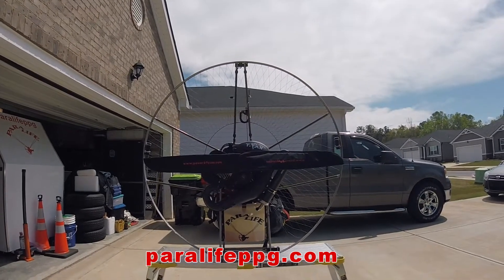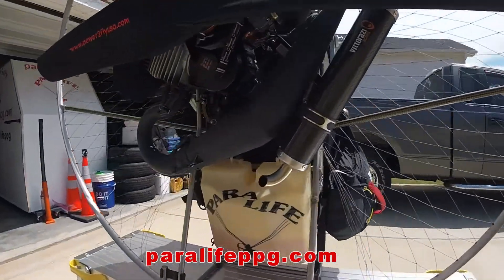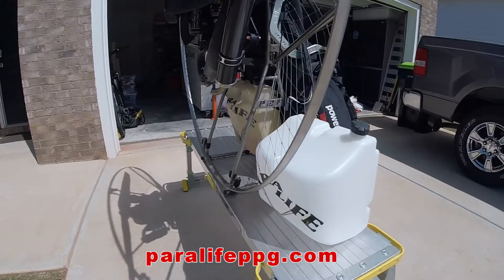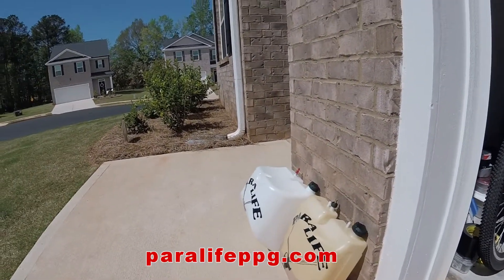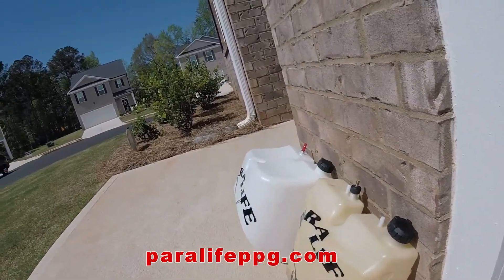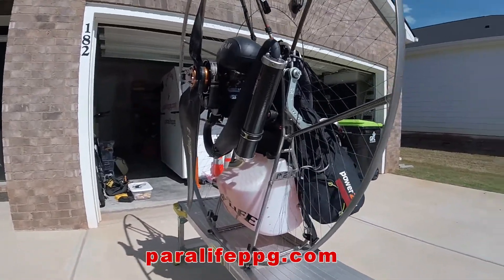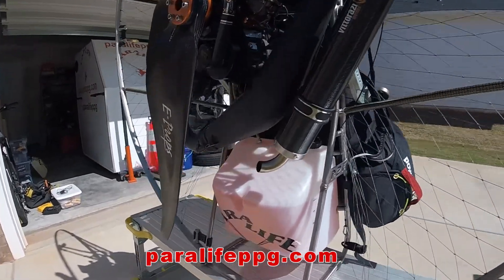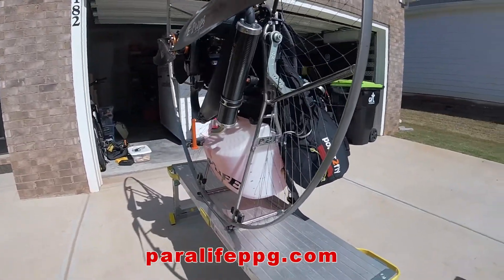Tank Swap Power2Fly Titan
I swapped my factory 12 liter tank out with a new 18 liter tank. I burn between 5 and 6 liters per hour flying my Power2Fly Titan with a Moster 185 and an Apco Lift EZR medium. My all up weight is around 250.